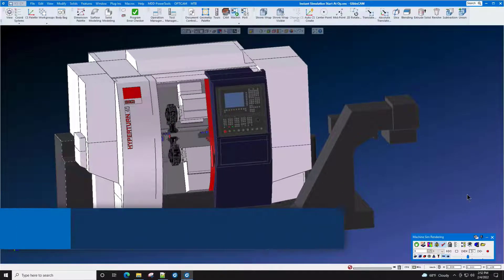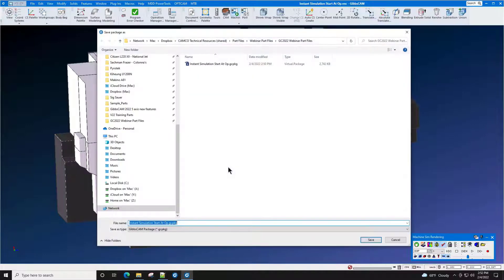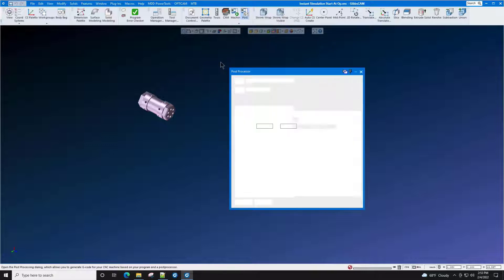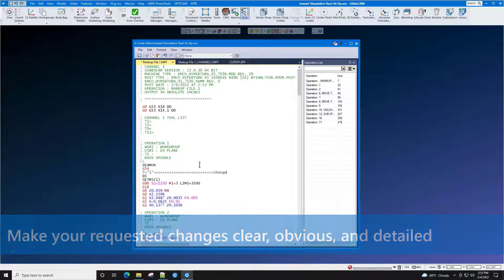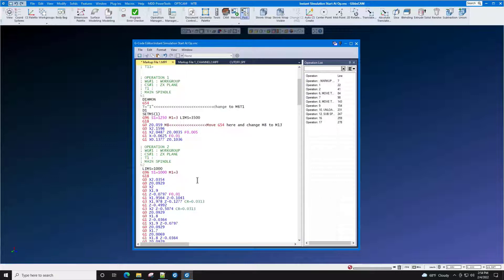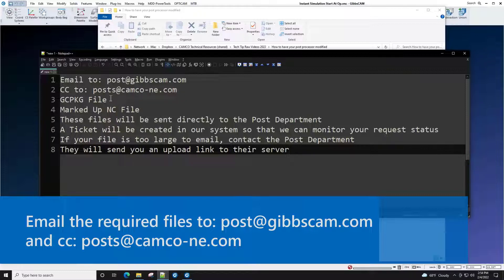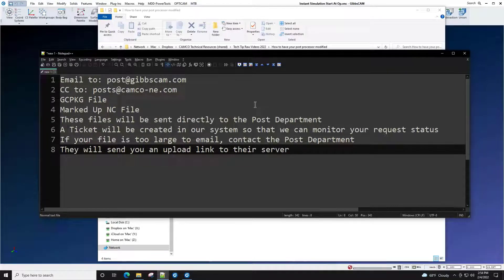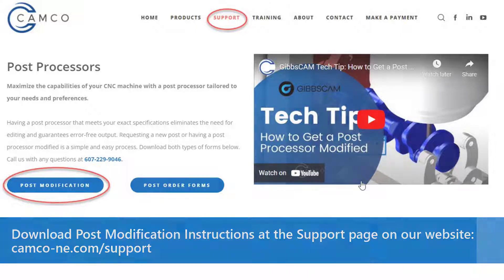GibbsCAM Tech Tip: How to Get Your Post Processor Modified (Updated)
This month’s GibbsCAM Tech Tip shows you the process of how to get your post processor modified in a timely manner and what information is needed so the modifications are done accurately.

There have been recent changes in GibbsCAM’s post processor policies and how you get your post processor modified, so it’s important to know exactly what the post department needs to make your requested changes quickly and accurately.

Having your post processor modified to your specifications is critical to optimizing your GibbsCAM programming environment.